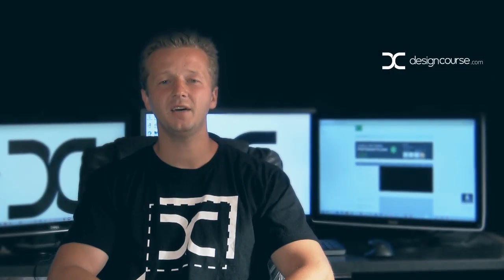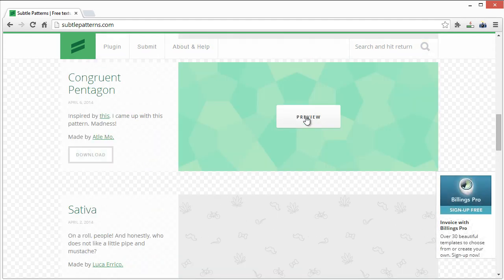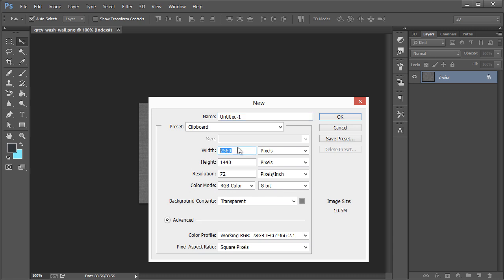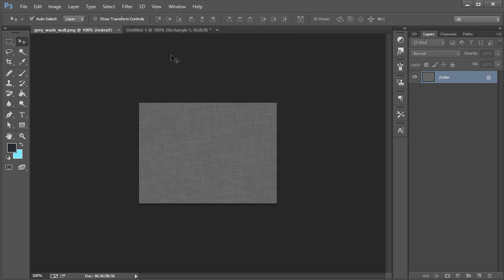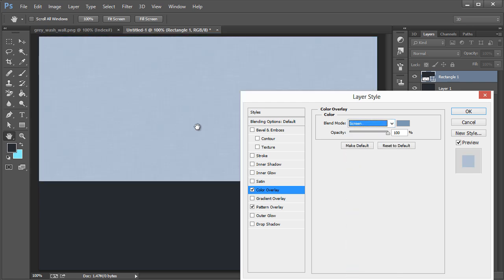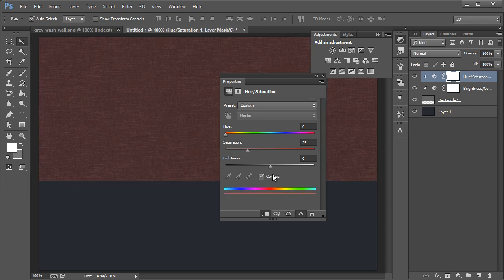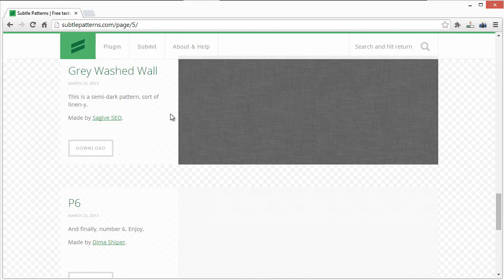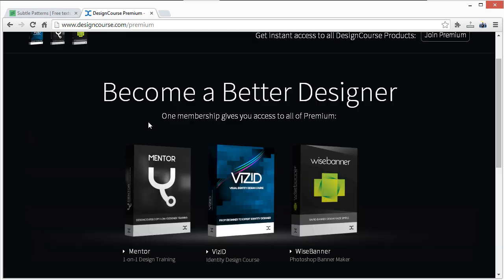Quick Review - SubtlePatterns - Awesome Background Patterns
- Here's a quick review of a very useful resource for designers; a collection of free to use background patterns for web design, print design, or anything your little heart desires.